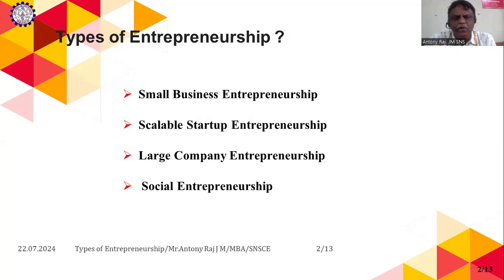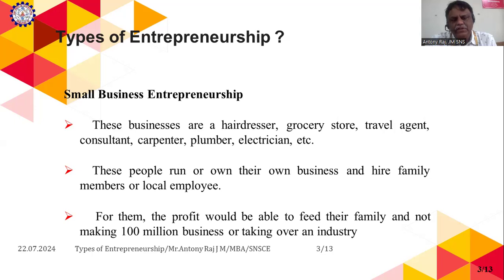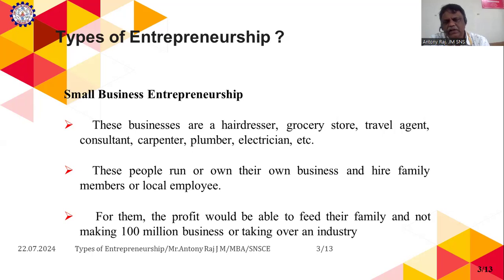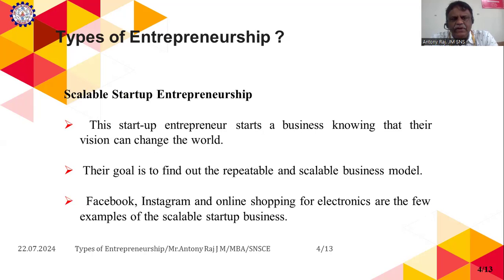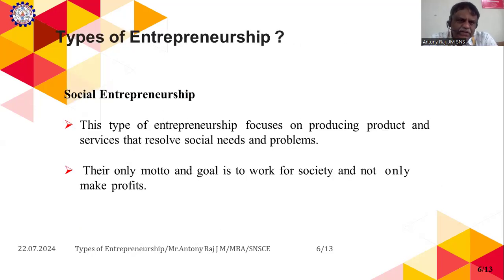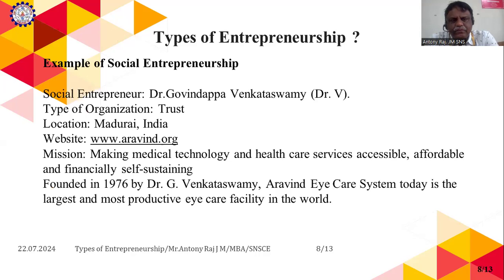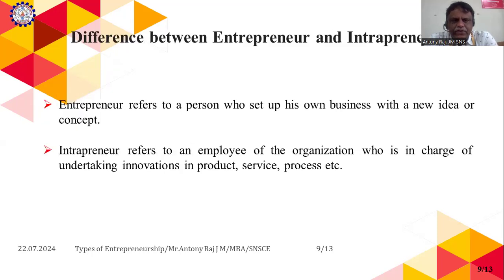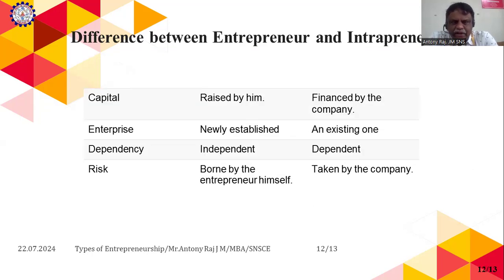Types of Entrepreneurship | Difference between Entrepreneur and Intrapreneur